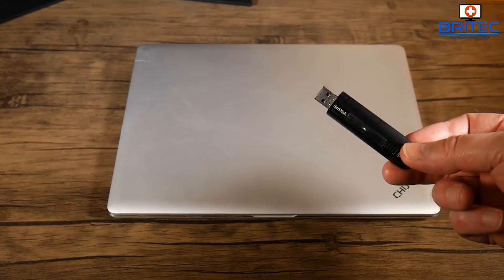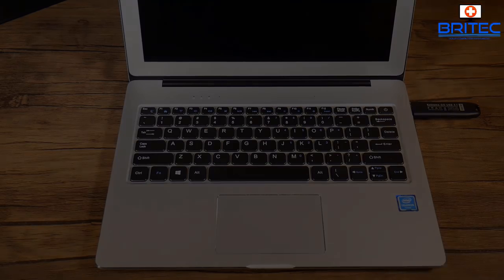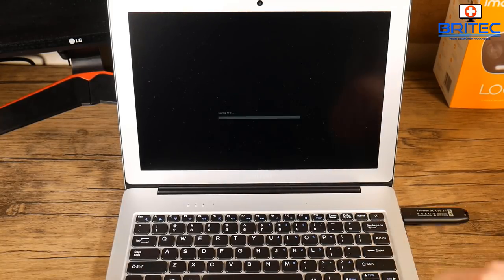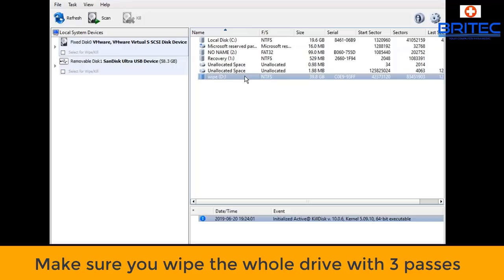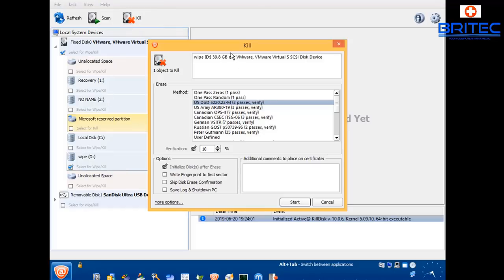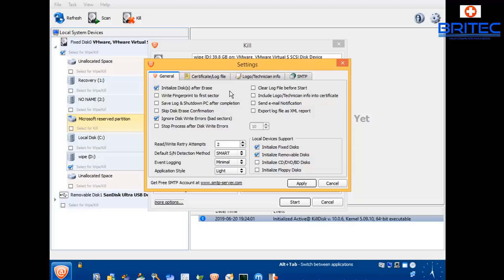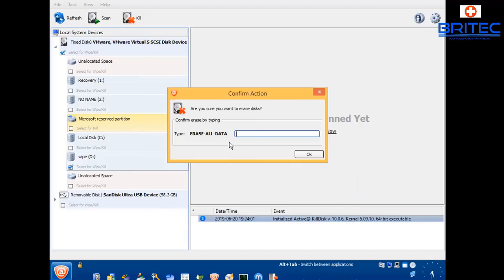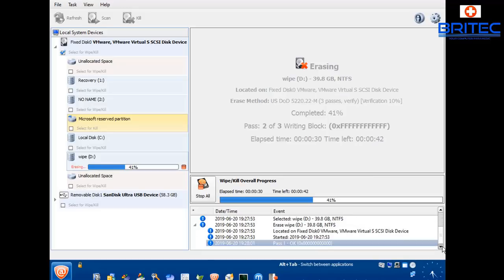How to Prepare A PC or Laptop For Sale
How to wipe all of your data from  PC or Laptop?

When selling a PC or Laptop, its important to wipe all the data from the hard drive or SSD. Data can be easily recovered when just formatting the PC or Laptop. I use Active@ Killdisk

DoD 5220.22-M data sanitization 3 pass method

Pass 1: Overwrite all addressable locations with binary zeroes.

Pass 2: Overwrite all addressable locations with binary ones (the compliment of the above).

Pass 3: Overwrite all addressable locations with a random bit pattern

Verify the final overwrite pass.

When you erase an hard drive using the DoD 5220.22-M data sanitization method, it will prevent all software-based file recovery methods, as well as hardware-based recovery methods, from recovering meaningful data from the drive.